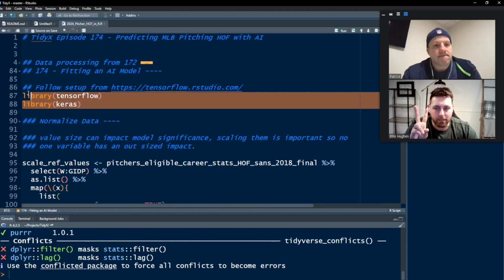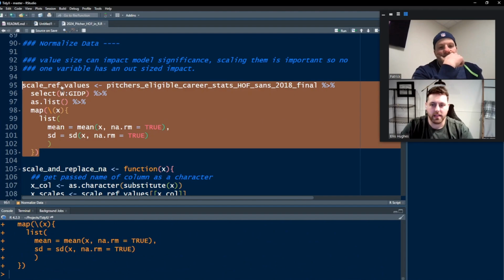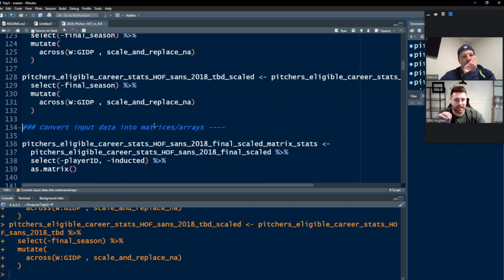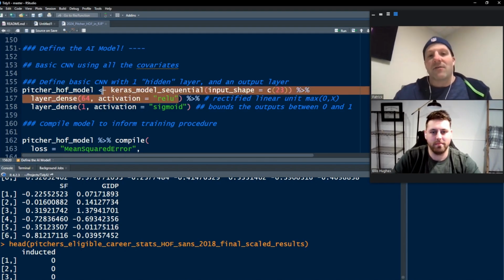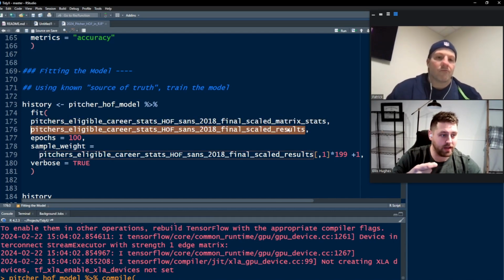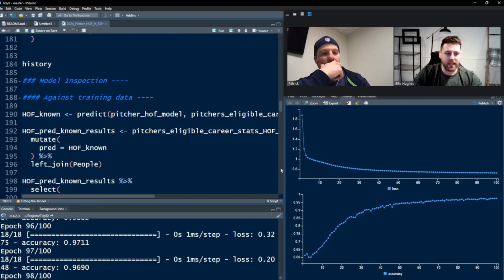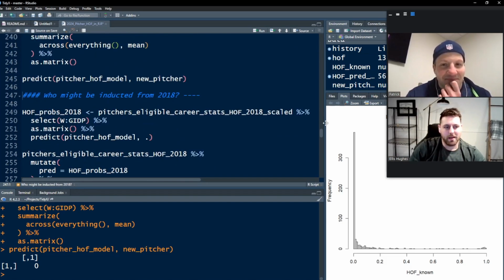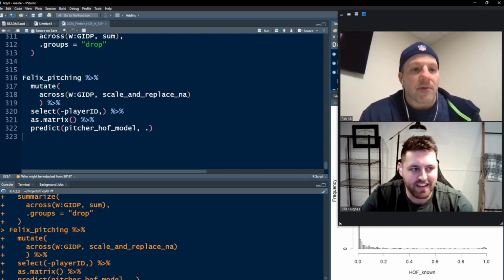AI Speed Ball: Predicting the 2024 Pitcher HOF Class in 20 Minutes | TidyX Episode 174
TidyX Episode 174: AI Speed Ball: Predicting the 2024 Pitcher HOF Class in 20 Minutes

We're bringing the heat with AI! Join us as we step up to the plate and predict the next MLB Hall of Fame pitchers using the power of TensorFlow and Keras. With a killer convolutional neural network in our arsenal, we're ready to knock it out of the park! We go over normalization techniques, how to set up your model, and use it to predict who should be in and who will be out! Don't miss this action-packed inning!

Links:
Open an issue on the TidyX Github page!